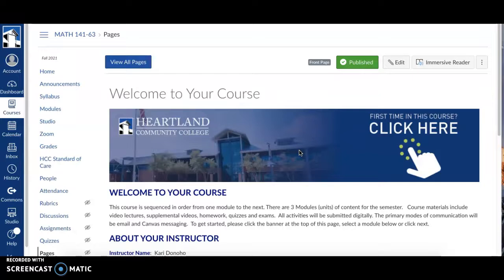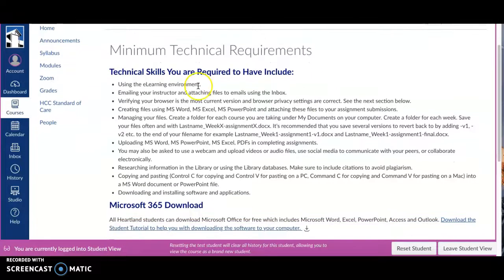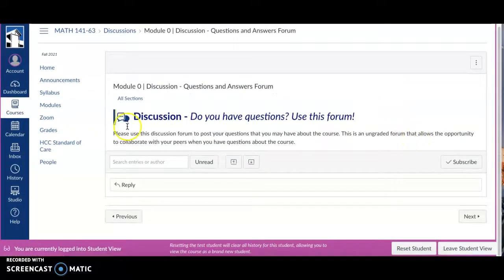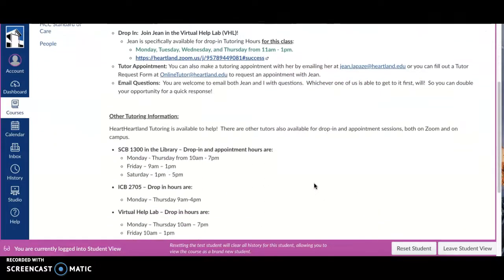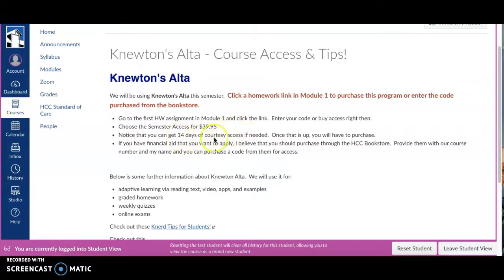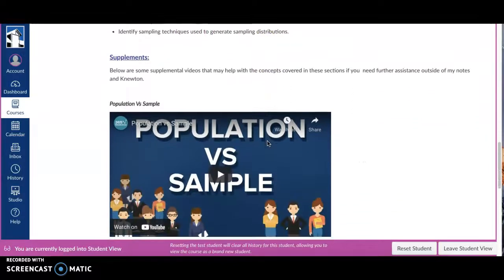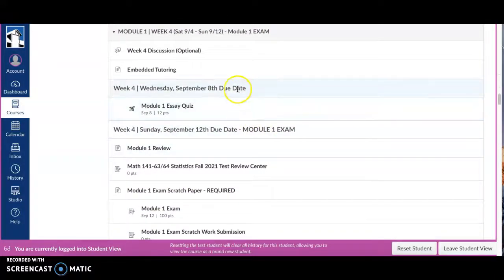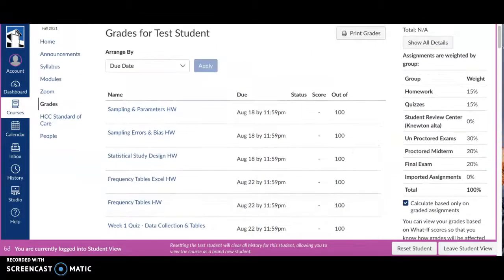Math 141-63/64 Canvas Overview Fall 2021